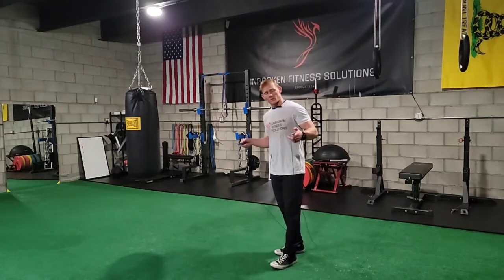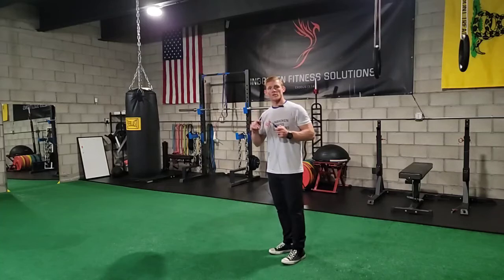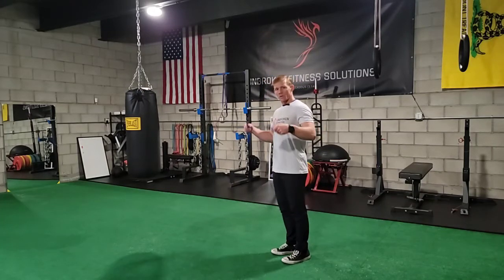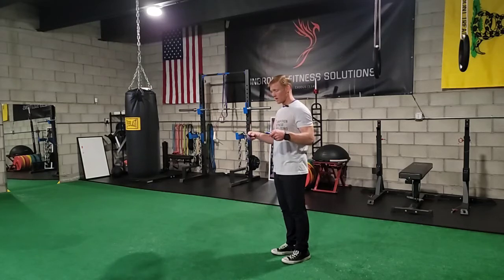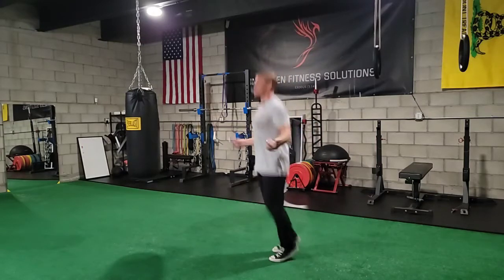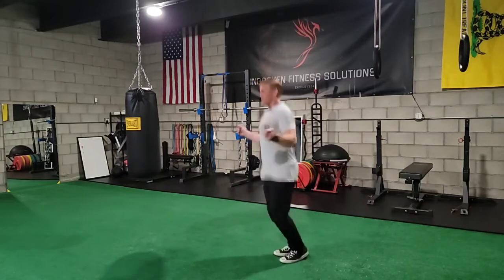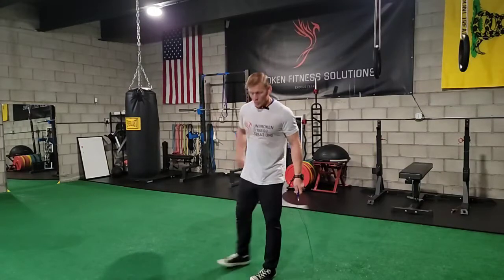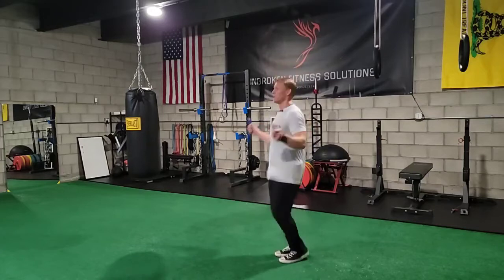Jump Rope: Double Unders